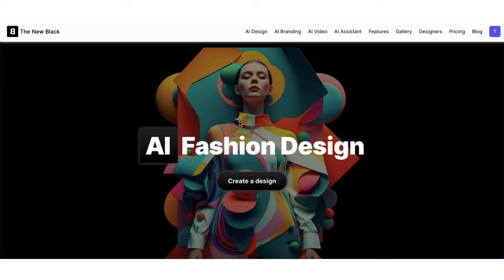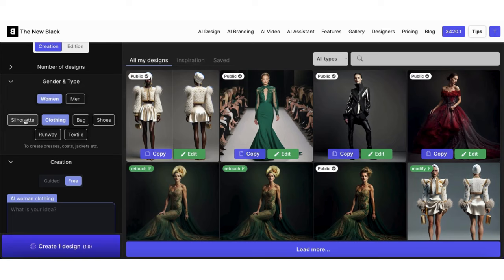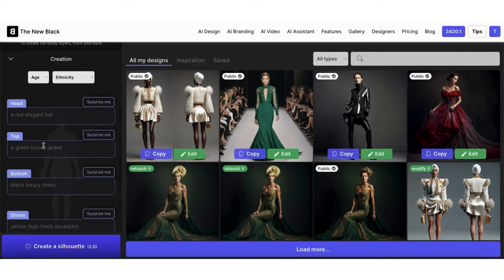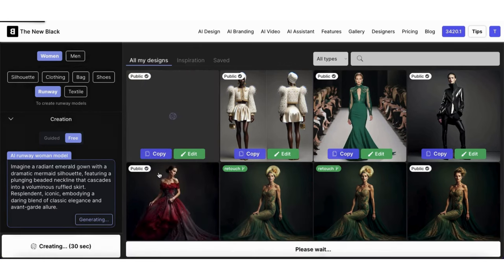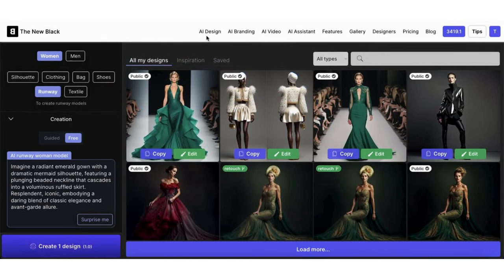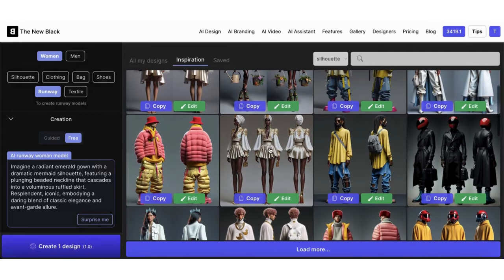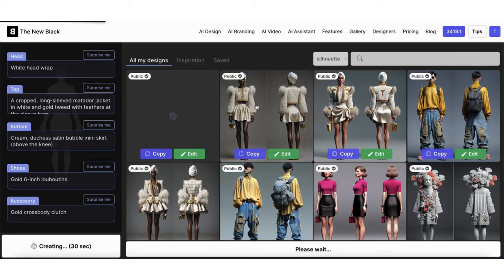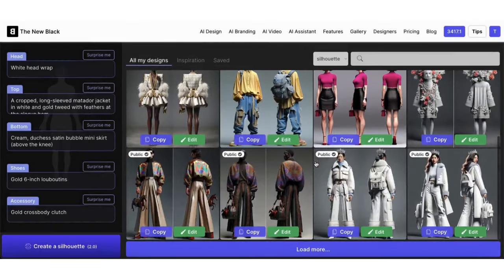How to Create your AI Fashion Design - The New Black - AI Clothing Fashion Design Generator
The New Black helps designers and brands create new designs for clothes, bags or shoes using the best Artificial Intelligence (A.I.) for clothing design.

Learn how to create AI fashion designs and leverage the power of our AI community to unleash your creativity. Welcome to AI fashion design!